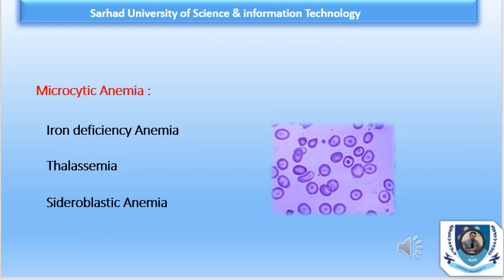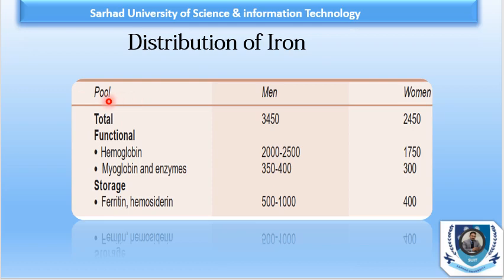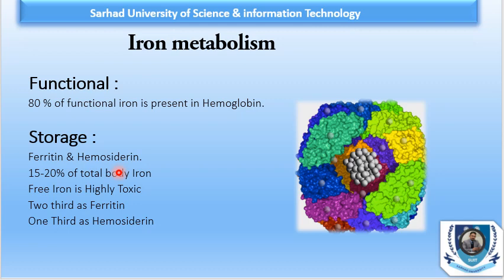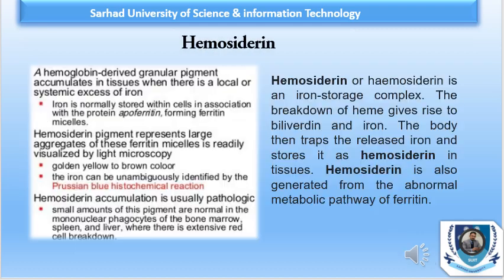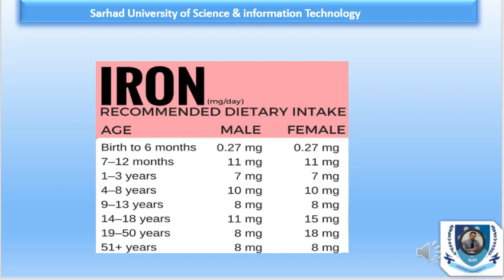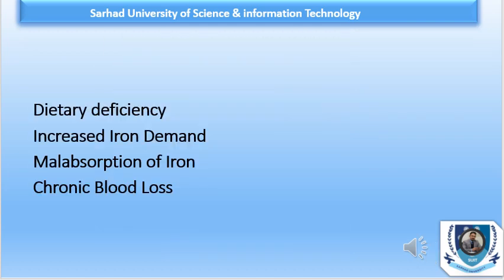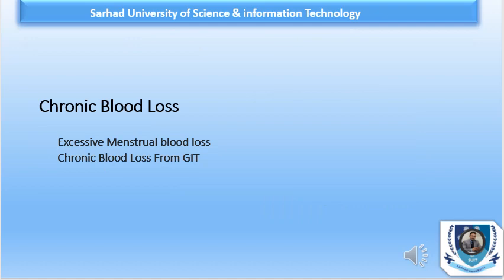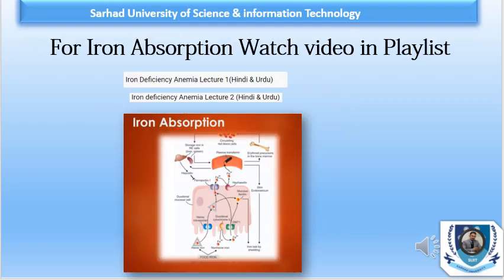Iron deficiency Anemia Lecture 3 (English)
Iron deficiency anemia is a common type of anemia — a condition in which blood lacks adequate healthy red blood cells. Red blood cells carry oxygen to the body's tissues.

As the name implies, iron deficiency anemia is due to insufficient iron. Without enough iron, your body can't produce enough of a substance in red blood cells that enables them to carry oxygen (hemoglobin). As a result, iron deficiency anemia may leave you tired and short of breath.

You can usually correct iron deficiency anemia with iron supplementation. Sometimes additional tests or treatments for iron deficiency anemia are necessary, especially if your doctor suspects that you're bleeding internally.